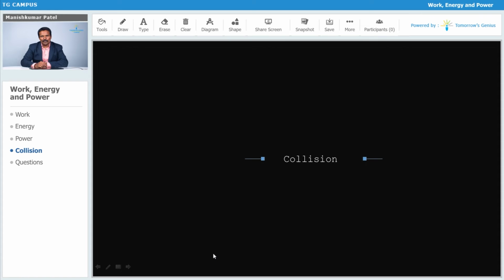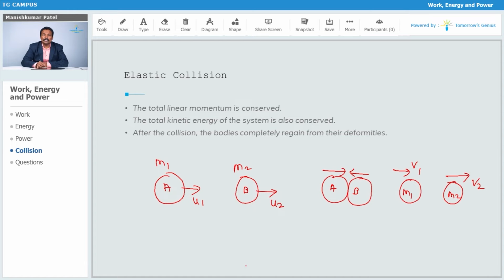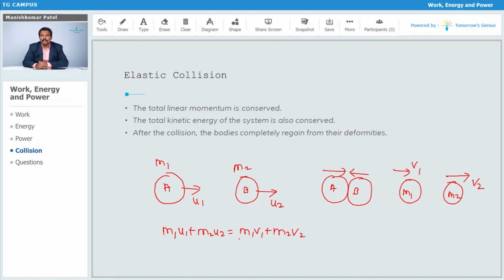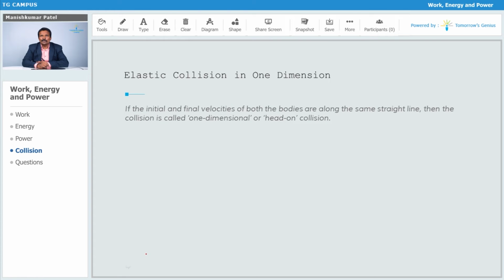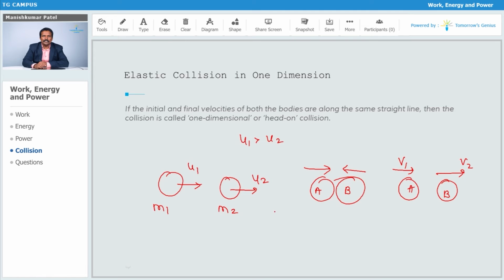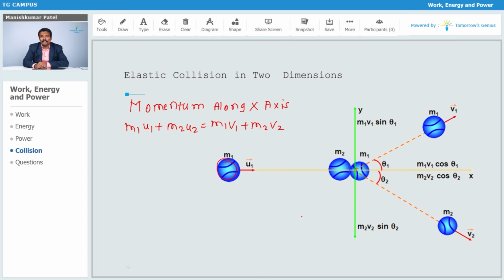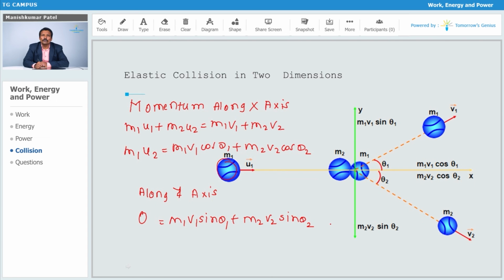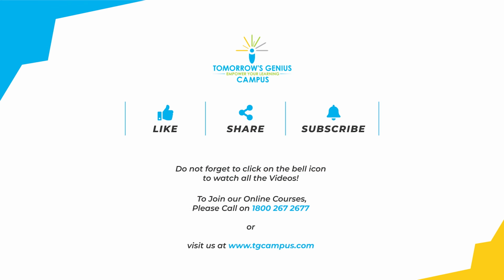Elastic Collision | Work Energy Power | JEE / NEET | Physics - TG Campus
In this video, we will learn about a collision.

Topics covered:
What is Elastic Collision?
Define Elastic Collision.
Types of Elastic Collision
How the Elastic Collision